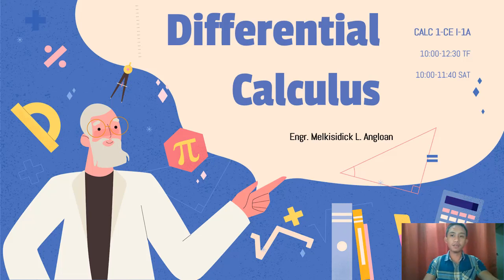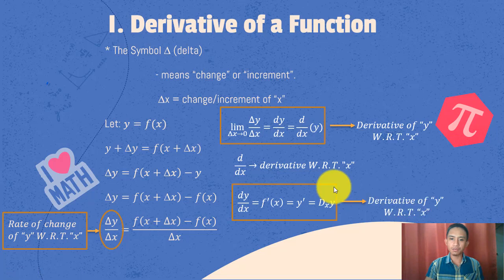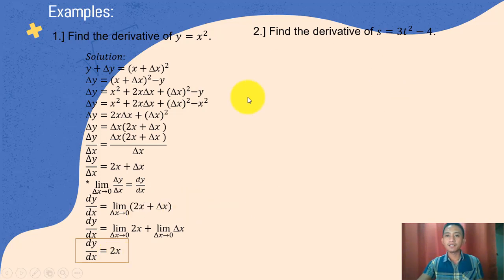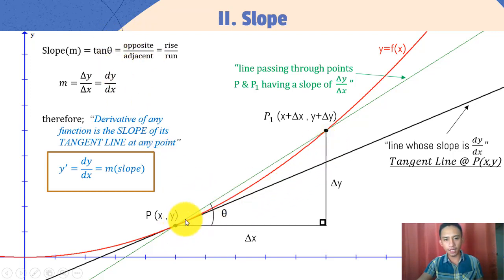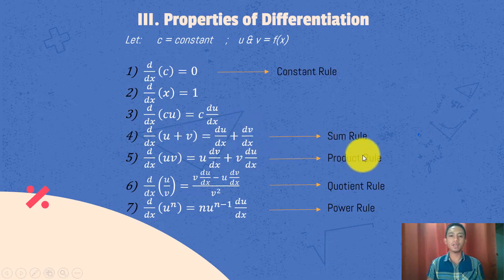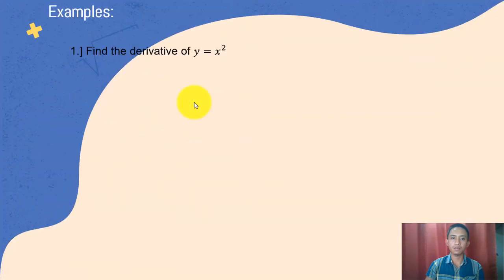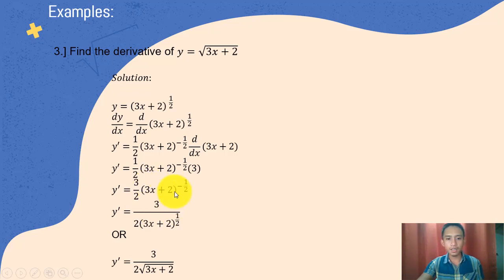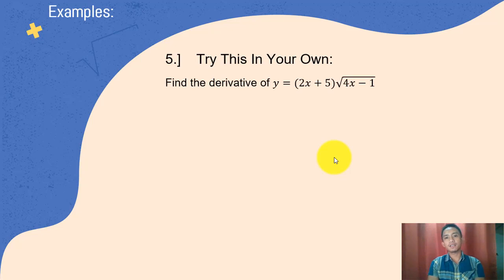Module 2-Unit (I, II and III)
Topics:
-Derivative of a Function
-Slope
-Properties of Differentiation